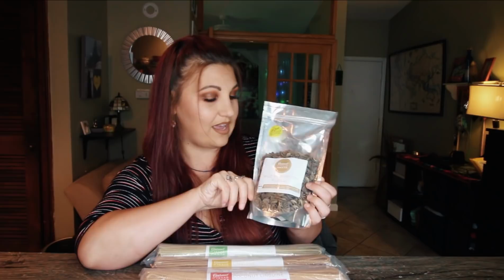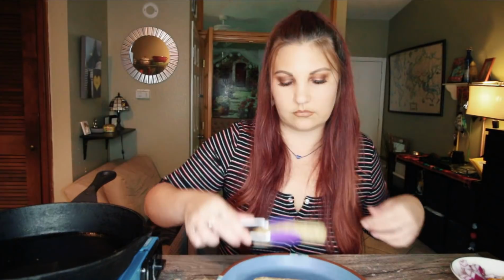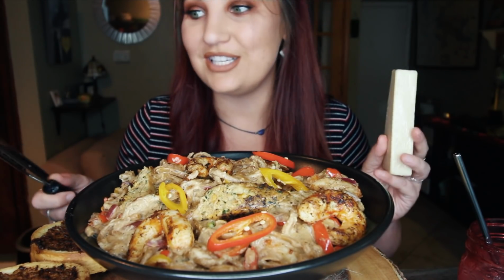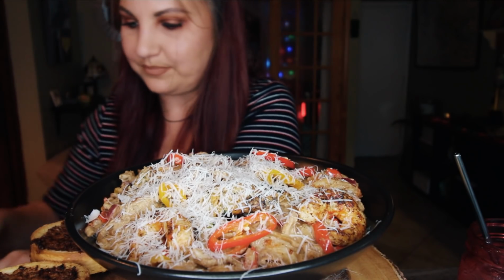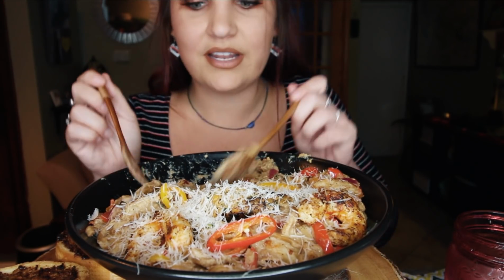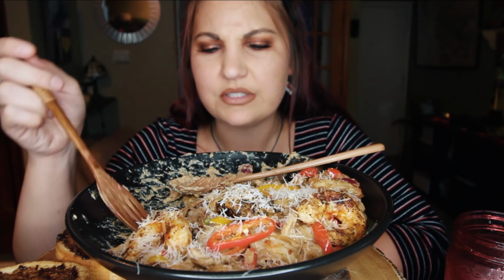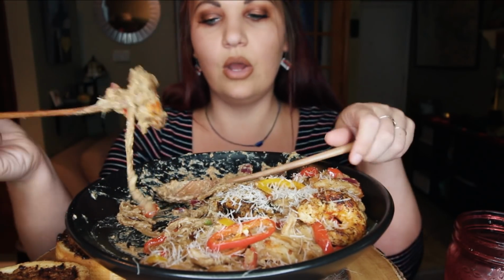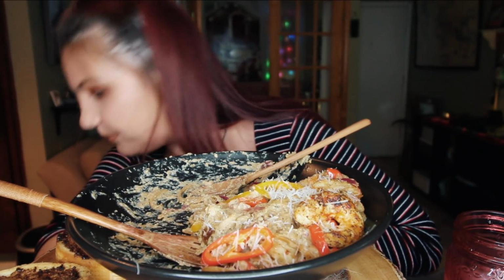BLACKENED SHRIMP & CAJUN SAUSAGE ALFREDO PASTA